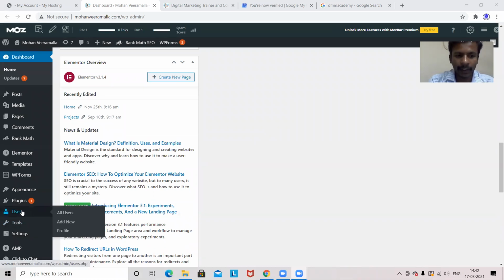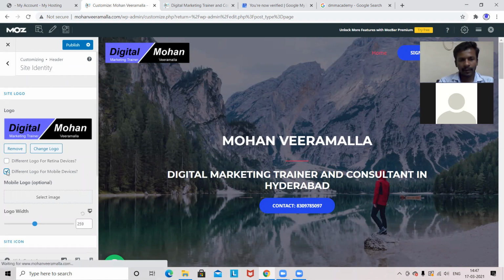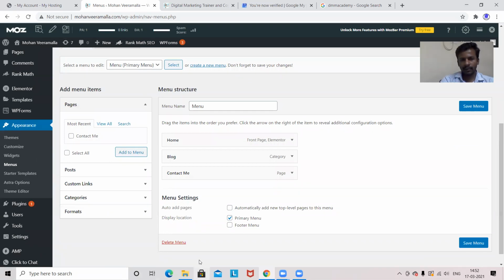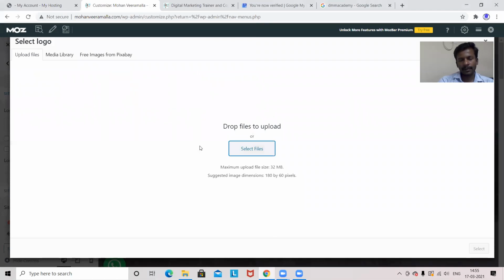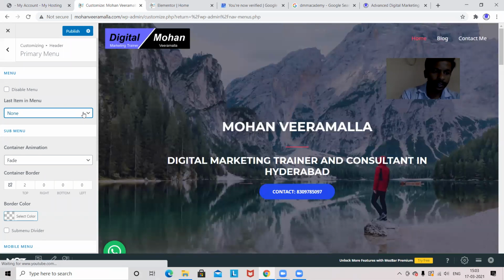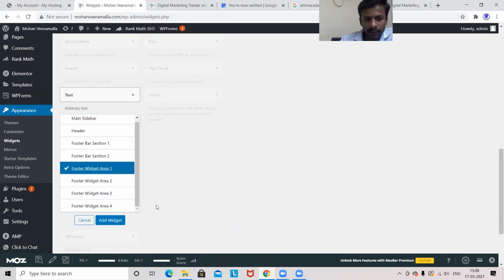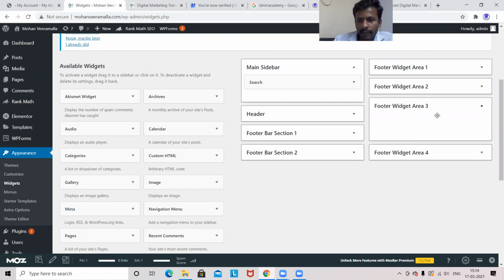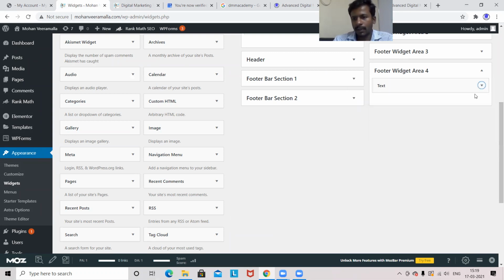wordpress workshop 17 march 2021 part 2